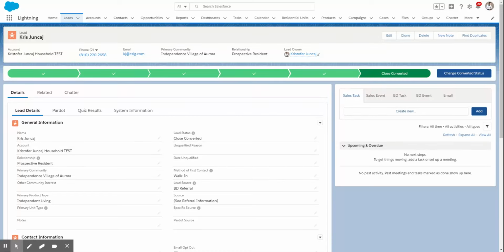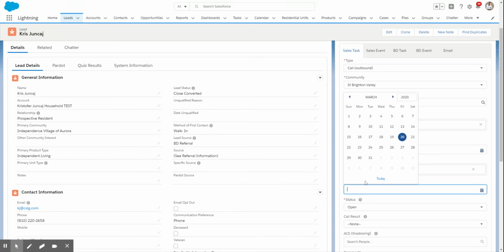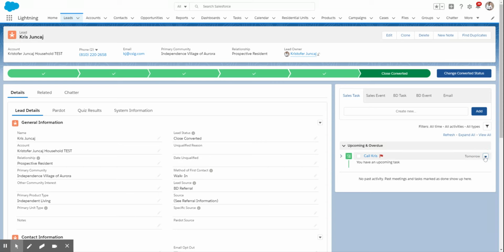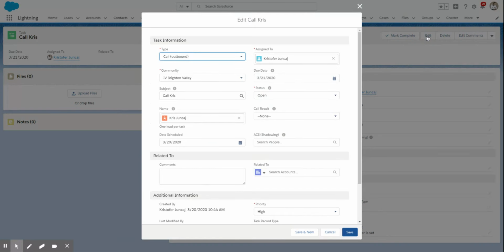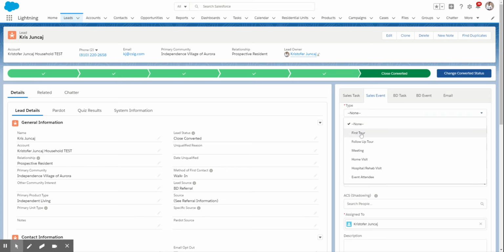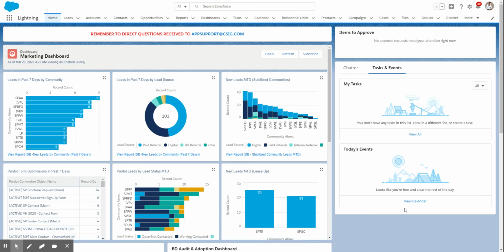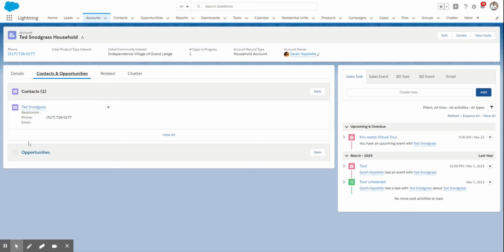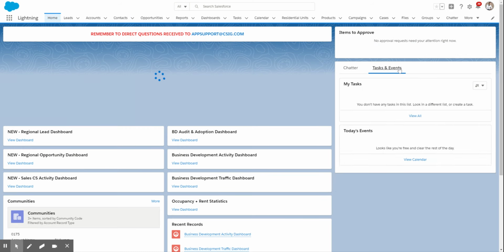CSIG- Managing Tasks and Events in LEX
Managing Tasks and Events in Salesforce LEX